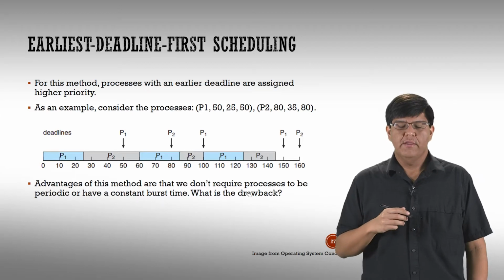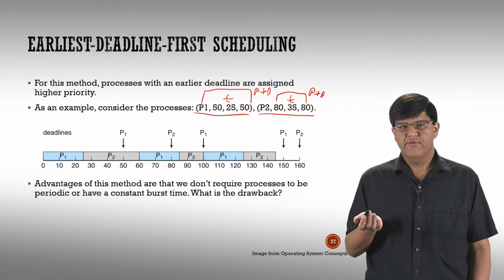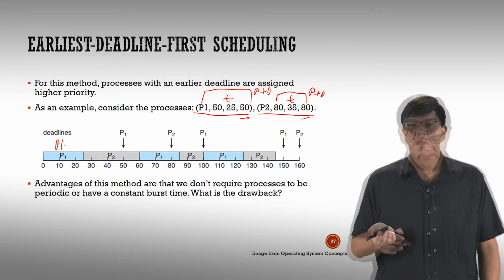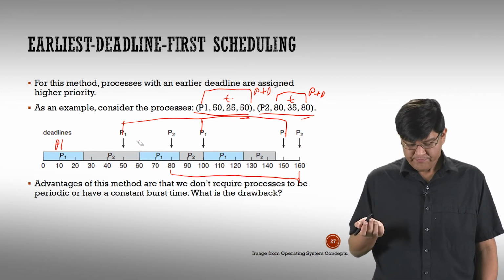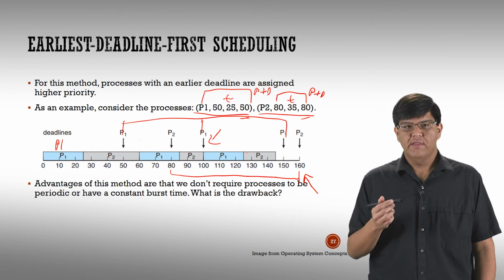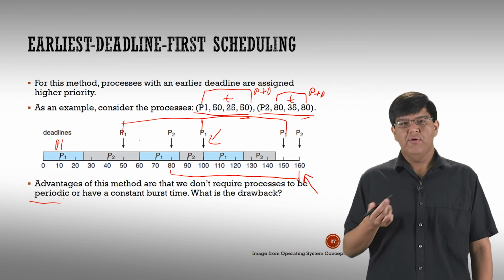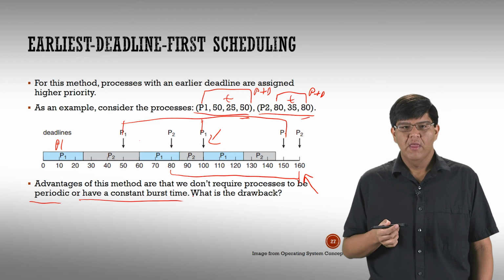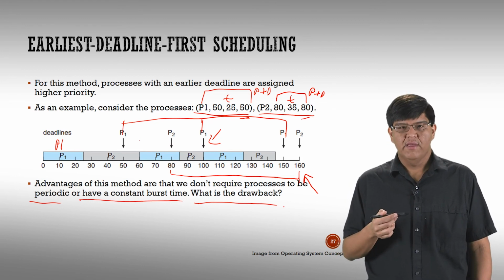[SER334] U07.06 Real-Time CPU Scheduling (3/4): Earliest-Deadline-First Scheduling